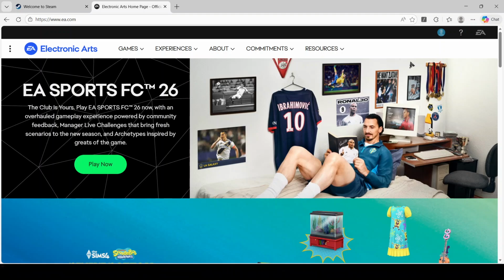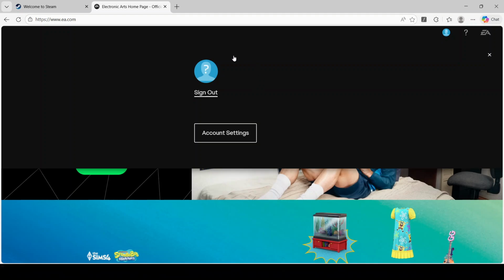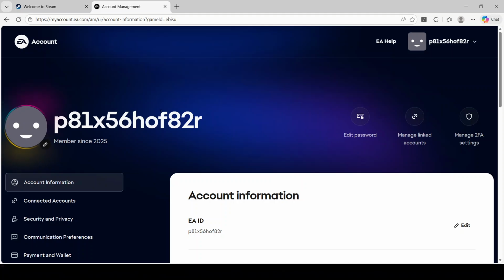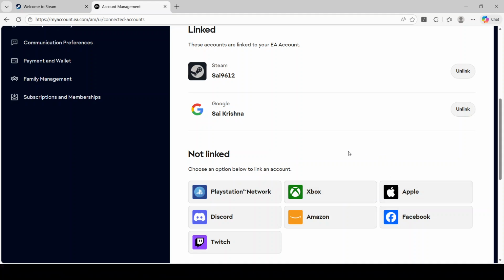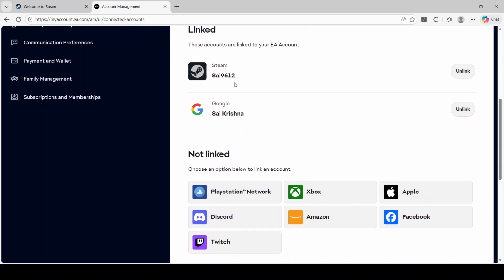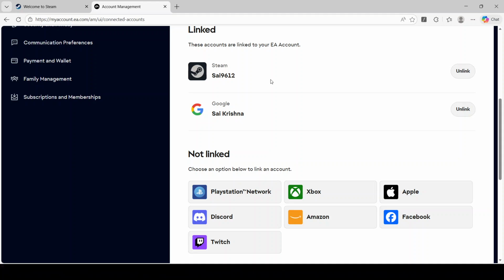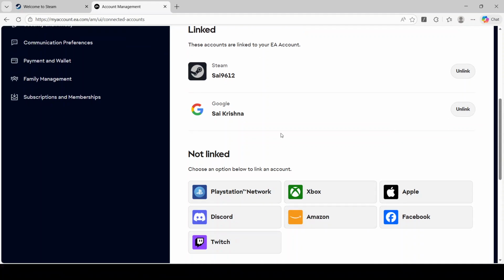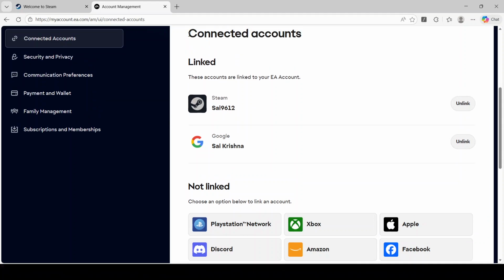How to Link EA Account to Steam 2026 (Step By Step)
Learn How to Link EA Account to Steam in this video.

In This Video, We'll Show You 👇
Link Ea Account To Steam
Ea Account Steam Link
Steam Ea Account Link
Linking Ea Account To Steam
Ea Account Steam
Steam Account Ea Account
Ea Games Steam
How To Connect Ea To Steam
Connect Ea To Steam
Ea Steam Connection
Steam Connection Ea
Ea Account Not Linking To Steam
Ea Account Steam Not Working
Fix Ea Steam Link
Ea Account Steam Error
Steam Ea
Ea On Steam
Steam Ea Games
How To Link Origin To Steam
Origin Steam Link
Ea Play Steam
Linking Ea Play To Steam